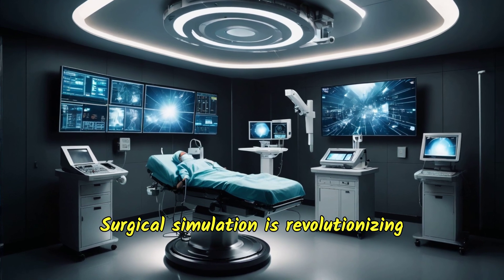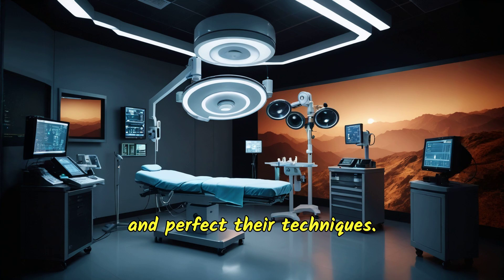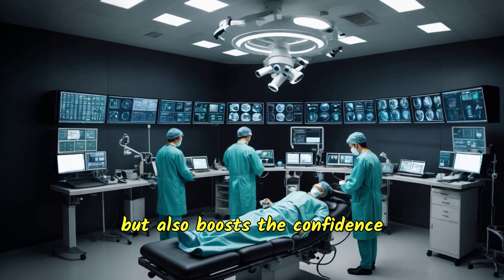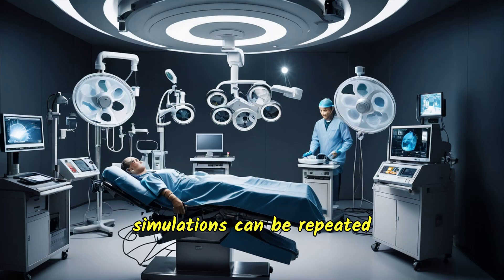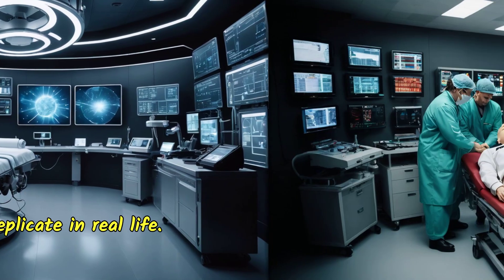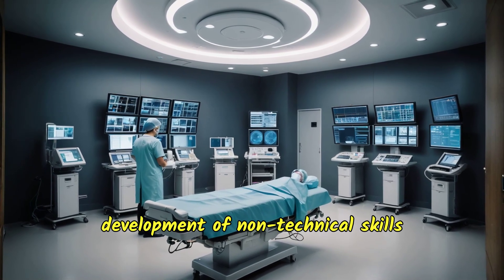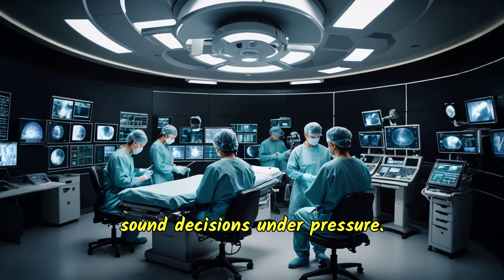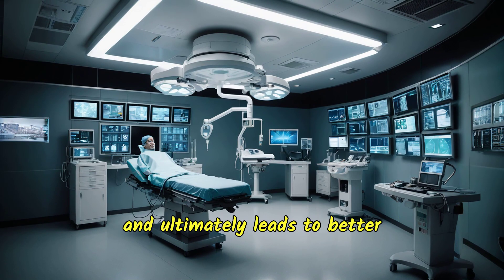"Revolutionizing Medical Training with Surgical Simulation | Enhancing Skills for Future Surgeons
Welcome to No1Doctor! In this insightful video, we explore how Surgical Simulation is revolutionizing medical training and setting new standards for skill development in future surgeons. Discover how cutting-edge simulation technology is transforming medical education by providing realistic, hands-on experiences that enhance surgical skills, improve patient safety, and allow medical students and residents to practice complex procedures without risks. This video is perfect for aspiring surgeons, medical students, and healthcare professionals eager to learn about the future of surgical training.